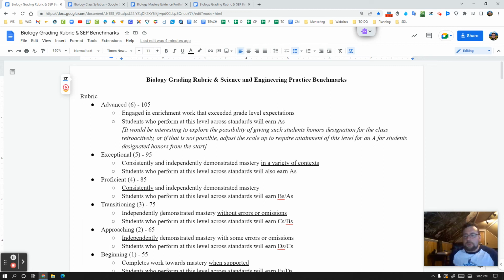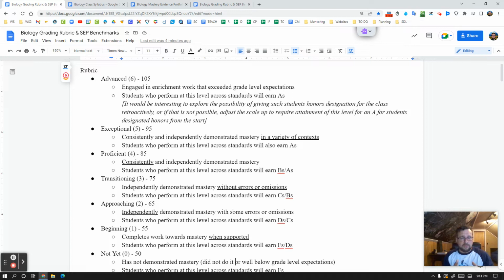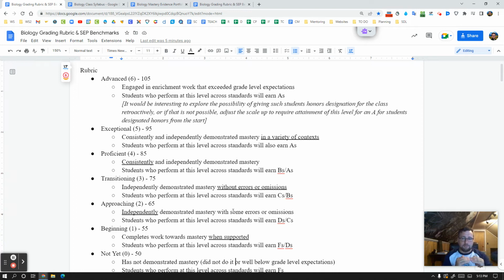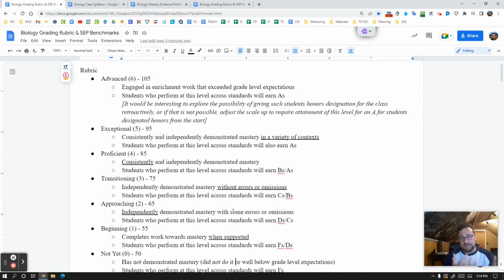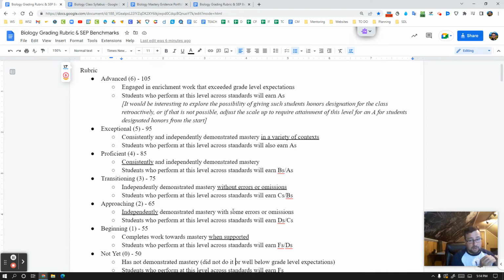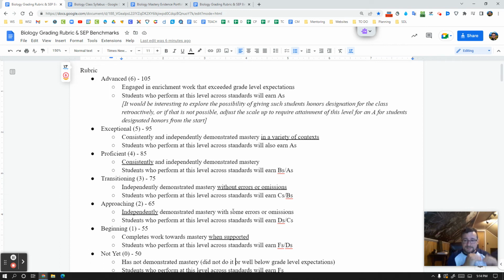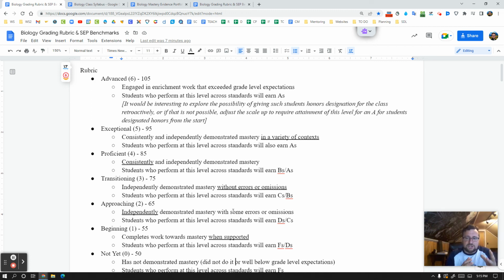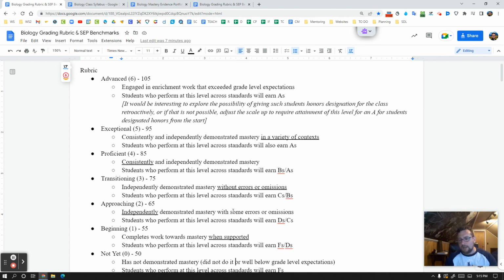Biology Standard-Based Grading - 02 - Grading Rubric Introduction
Mr. Lima introduces the rubric used to grade standards in his biology class.